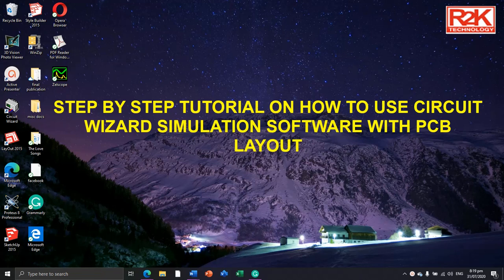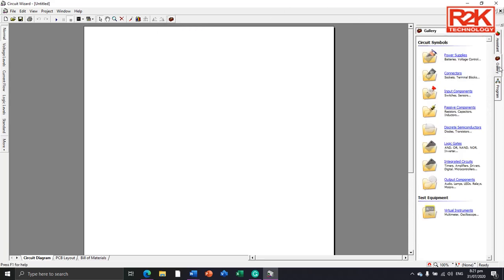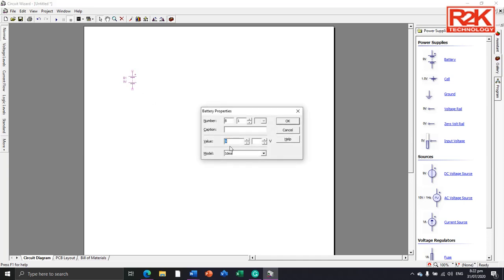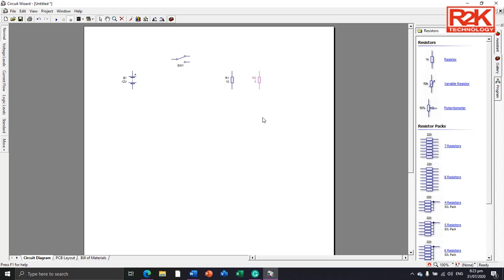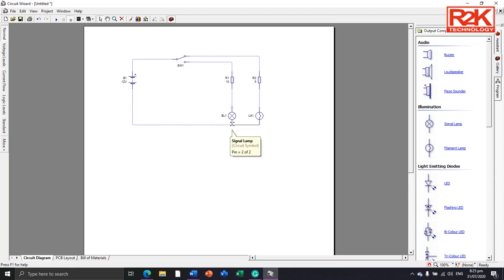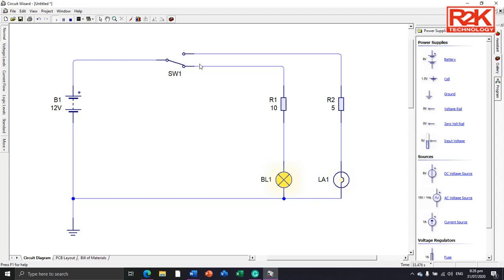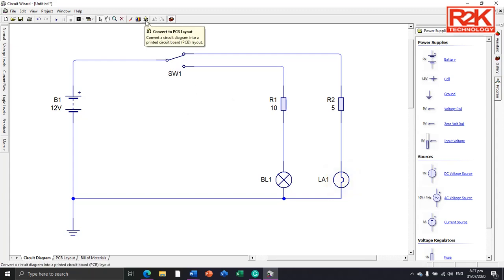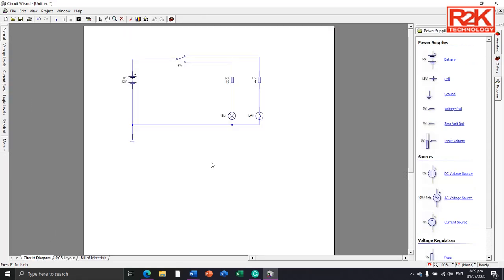Circuit Wizard Step by Step Tutorial with PCB Layout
Hands-on Simulation for Electrical and Electronics Circuits with PCB Tutorials